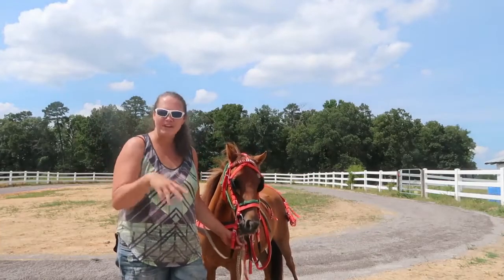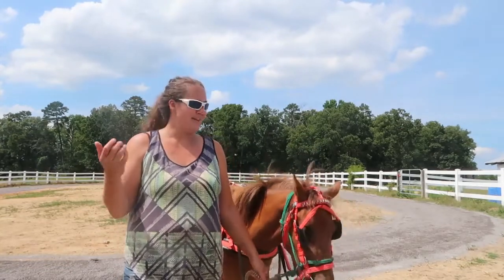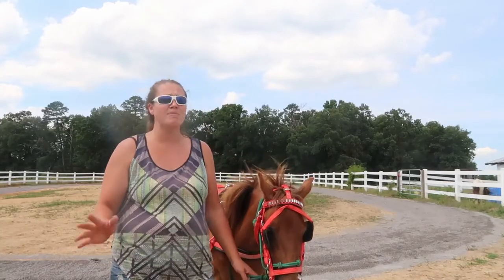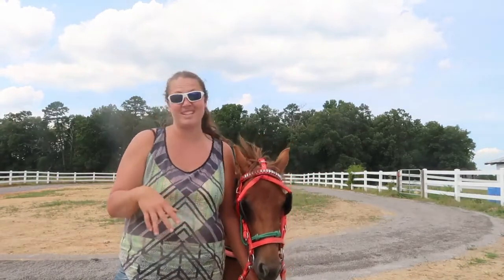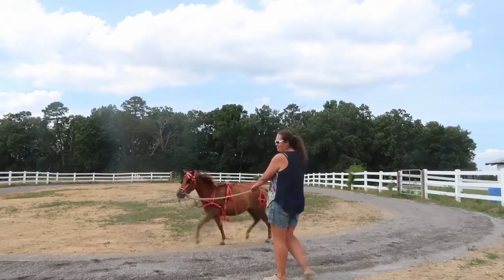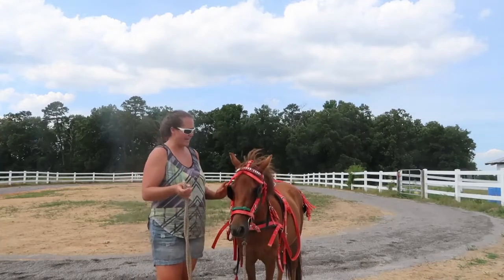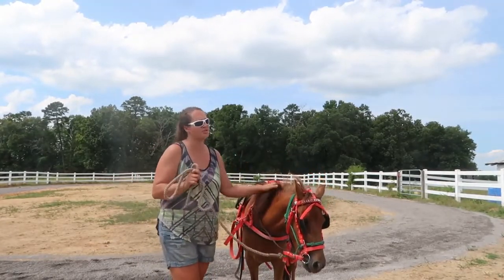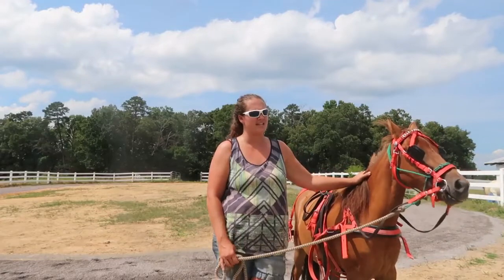Introducing the Harness to a pony for the first time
TIP JAR:If you would like to donate so that I could create more content, I would be ever so grateful, and I will give you a shoutout on my channel!